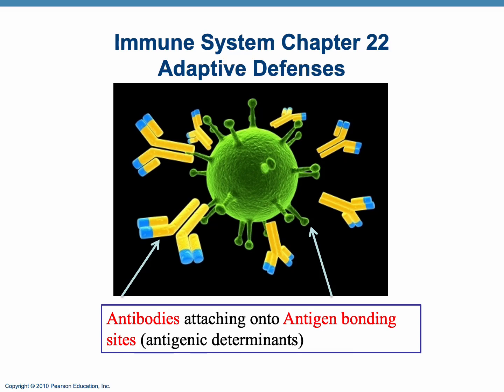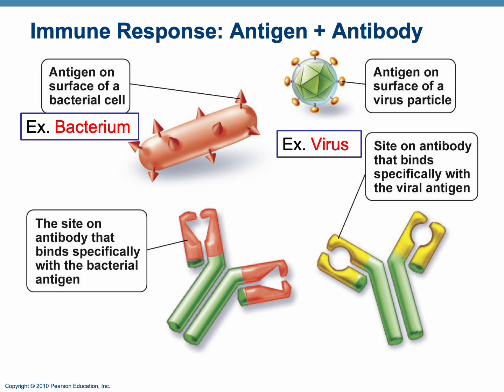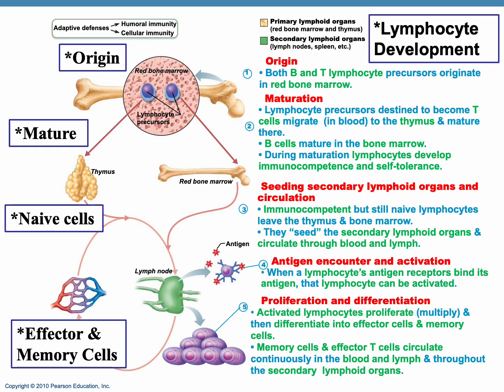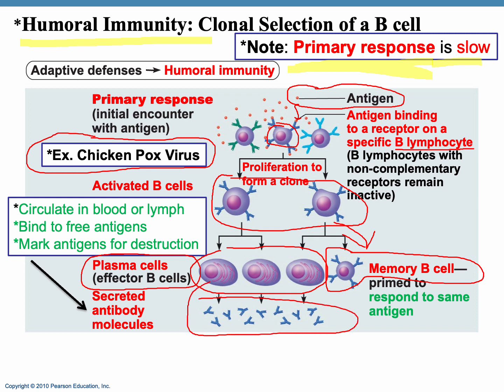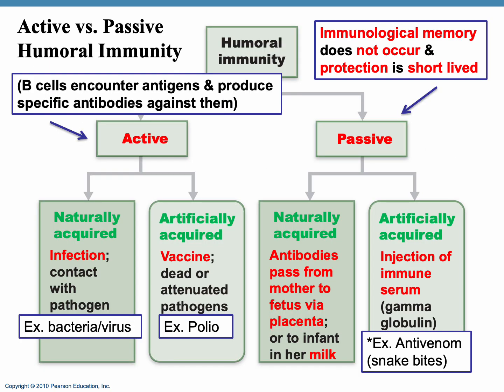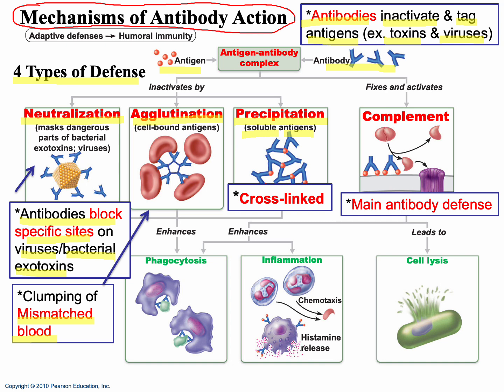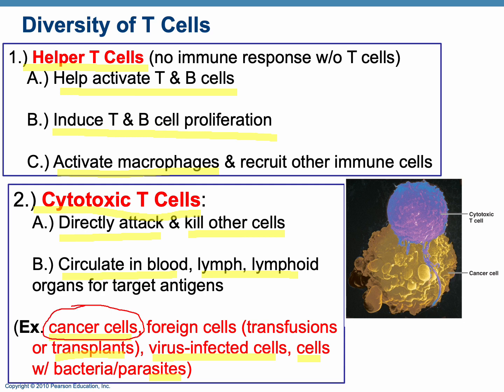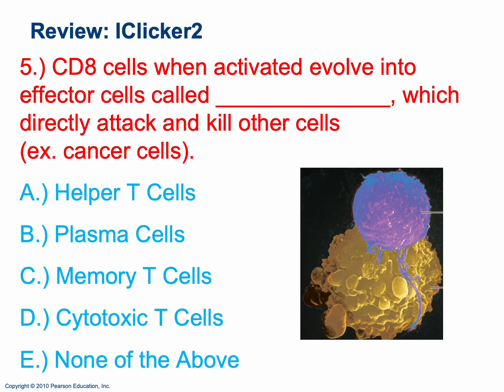Lecture 8 | Immune System [2 of 2] Adaptive Defenses | Human Anatomy & Physiology II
Delta College

Topic: Immune System, Adaptive Defenses